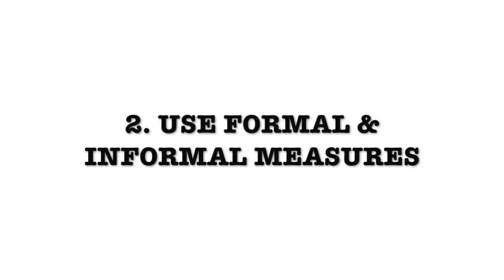5 TIPS FOR SPEECH THERAPY EVALUATIONS | SPEAK FROM THE HEART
WATCH IN 1080p60 HD

The evaluation is a CRUCIAL part of the development of goals for our patients. Make sure your speech therapy evaluations are POPPIN, so that you can deliver the BEST skilled treatment! Follow these 5 tips and as always, please let me know if you have any questions! :)

New videos on a weekly basis (uploads between Mon & Fri)

Facebook: Speak from the Heart

▲ABOUT ME
I am a licensed and certified speech-language pathologist. I am passionate about educating the public about the field of speech-language pathology, as well as providing inspiration for future SLPs!